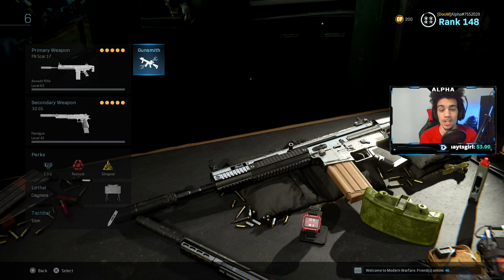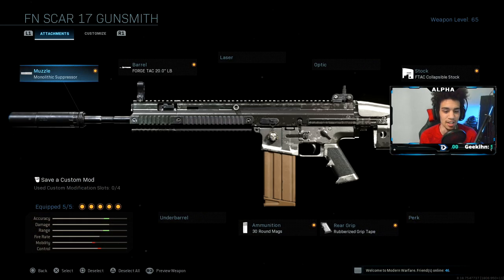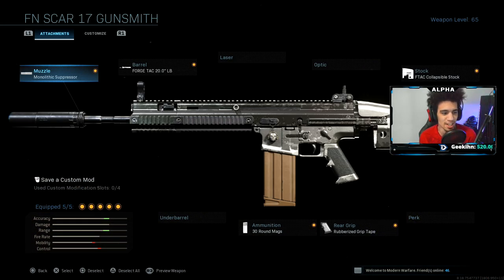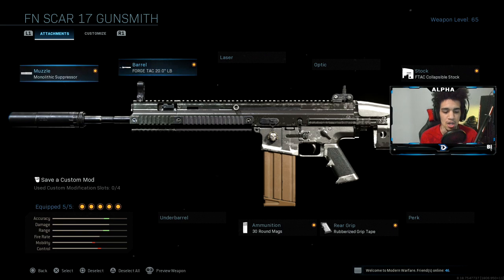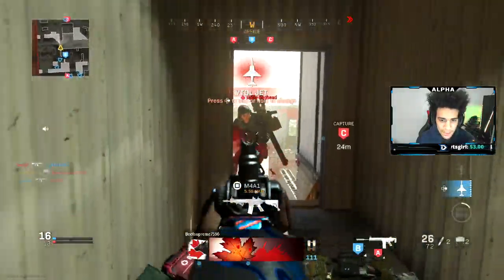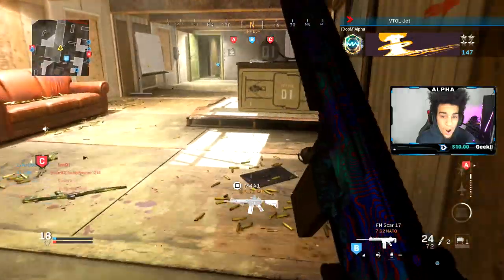OVERPOWERED 2 SHOT SCAR CLASS SETUP.. (Best FN SCAR 17 Class Setup) COD MW